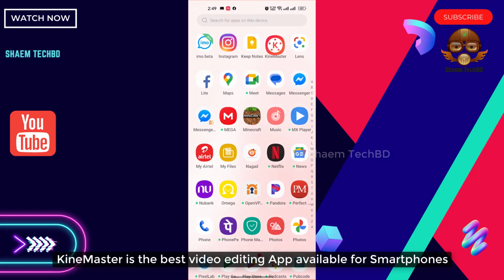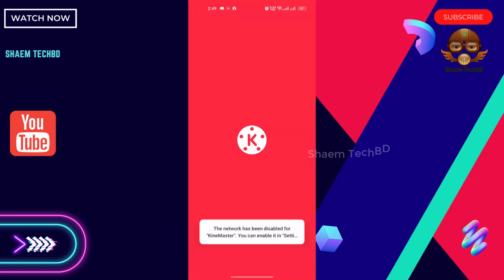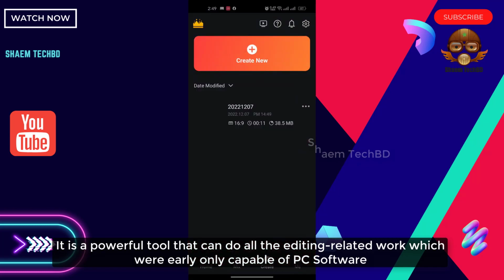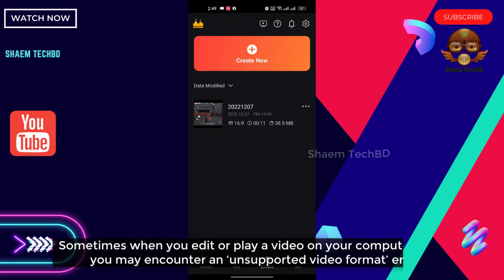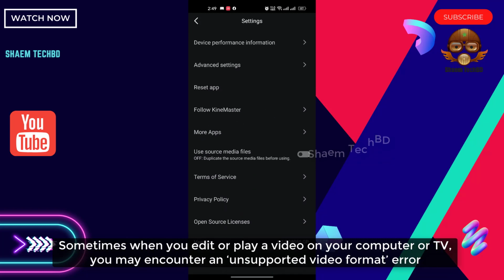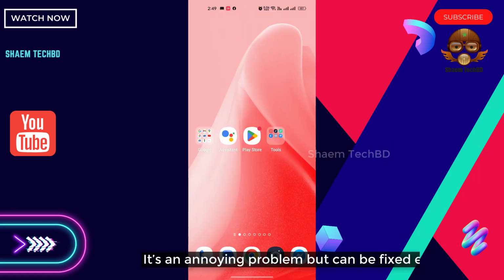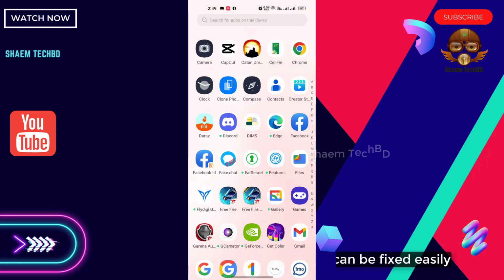How to Fix Kinemaster Unsupported File Format Problem Solve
How to Fix Kinemaster Unsupported File Format Problem Solve.KineMaster is the best video editing App available for Smartphones. It is a powerful tool that can do all the editing-related work which were early only capable of PC Software.kinemaster export slow problem The KineMatser is developed by NexStreaming Corp. Many a time, you may face issues with the App due to software and hardware incompatibilities. Today in this post,kinemaster export stop problem I will tell you all the possible solutions to fix all the problems with the KineMaster App on Android.For professionals and amateurs alike, KM offers a pro level of control on the editing process over mobile. You can do dazzling edits, motions, and animations on your Android Smartphones.kinemaster export problem black screen KM is a professional video editor, supporting multi-layers of video, images, and text with state of the art cutting and trimming; you can have multi-track audio, kinemaster export problem codec init failed volume envelope control, 3D transitions, etc.

Your Quary-
1. Kinemaster exporting problem after New Update
2. Kinemaster Video Export (Save) Problem Fix
3. Kinemaster Video Exporting Problem Solved 2022
4. Kinemaster Video Exporting Problem Solved 2023
5.An Error occurred while exporting kinemaster Fixed 101%
6.Kinemaster Exporting Problem 100% Solve
7.how to solve unsupported file format in kinemaster
8.unsupported file format in kinemaster
9.kinemaster unsupported file format solution
10.kinemaster unsupported file problem
11.kinemaster save video problem
12.unsupported file format kinemaster